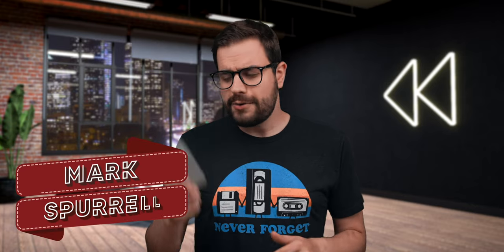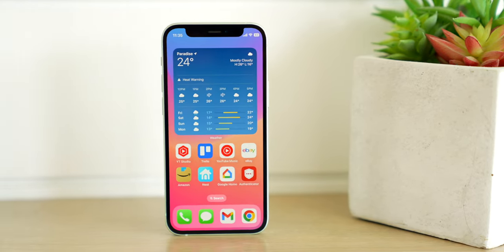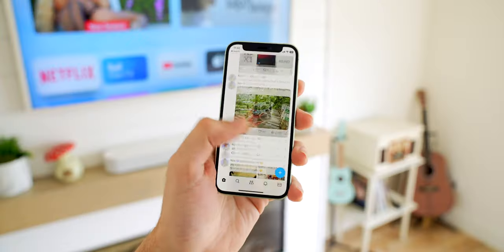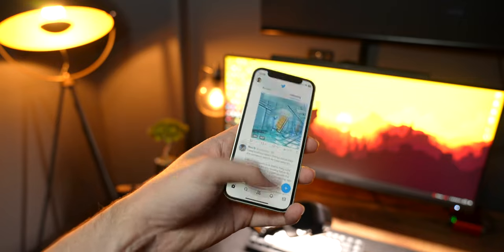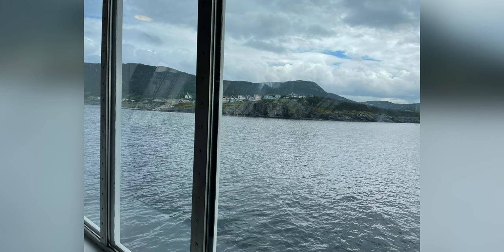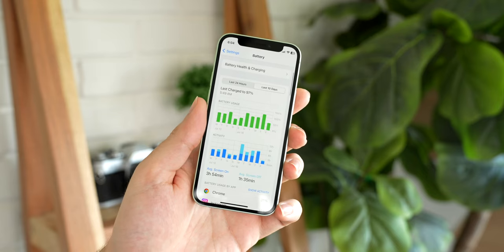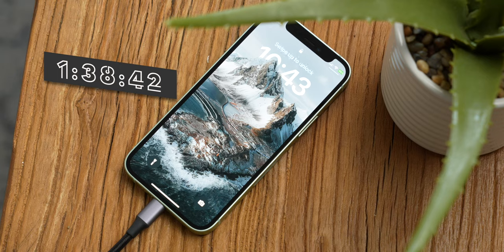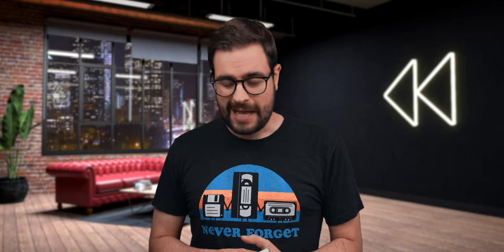iPhone 12 Mini: The Little Phone That Couldn't | Tech Rewind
I truly love the iPhone 12 Mini, I really do. But after two years, does it hold up to daily usage? Let's find out on this episode of Tech Rewind!

Mark